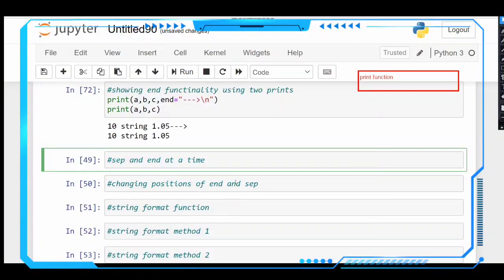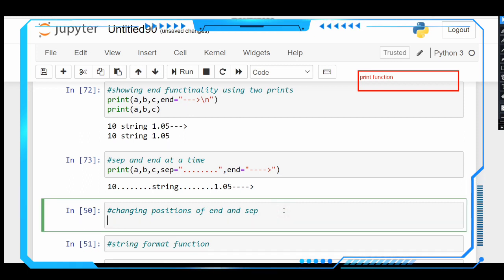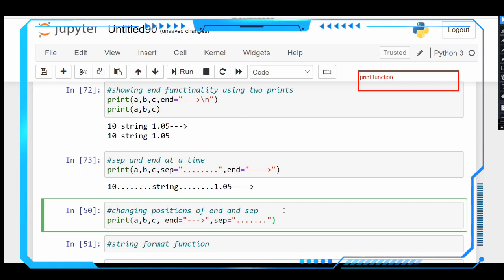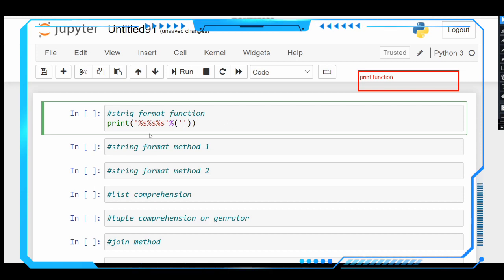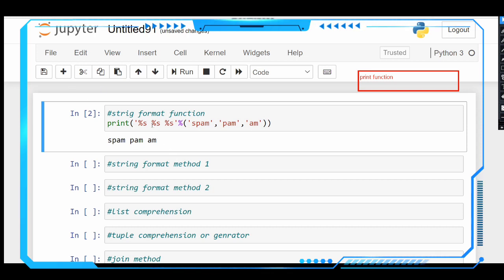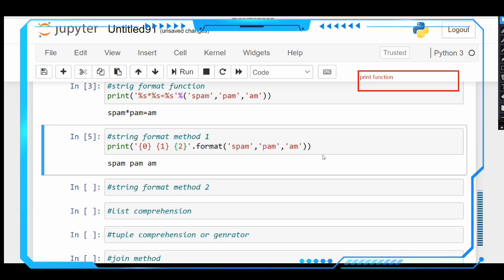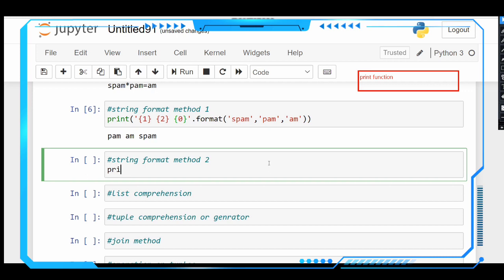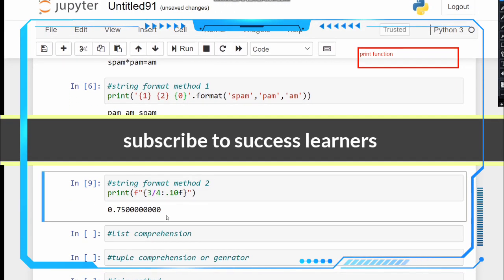Print function part-#2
One of the most important fundamentals of programming is printing the outputs. Every programming language has its own methods to print the output either to the console or to files. In Python, this process of returning outputs becomes very simple with the print function of Python. In this article, you will be learning all the important aspects of print in Python.

Before moving on, let’s take a look at the contents that are covered over here:

What is print in Python?
Using print in Python
Without optional parameters
Specifying separator
Using the end parameter
Writing to a file
Changing the flush parameter
print in Python is the standard function used to print the output to the console. The syntax of this function is as follows:

SYNTAX:

print(value1, value2, …, sep = ‘ ‘ , end = ‘ n ‘, file = sys.stdout, flush = False)

The print function in Python is a function that outputs to your console window whatever you say you want to print out. At first blush, it might appear that the print function is rather useless for programming, but it is actually one of the most widely used functions in all of python. The reason for this is that it makes for a great debugging tool.